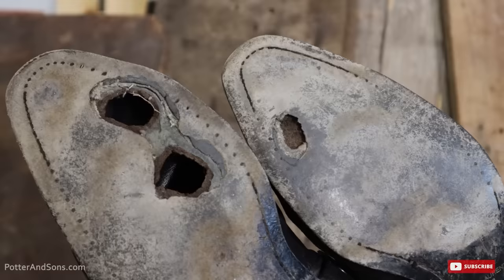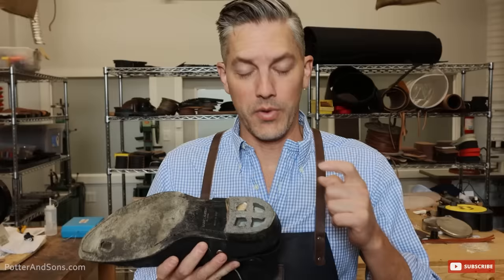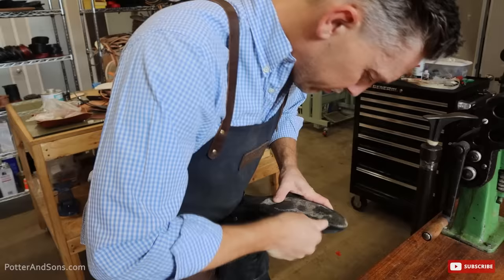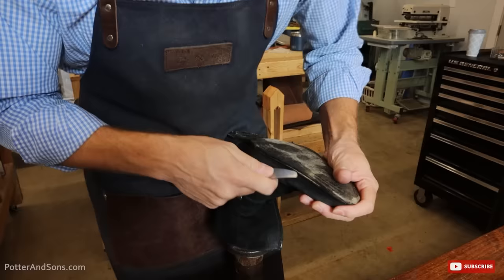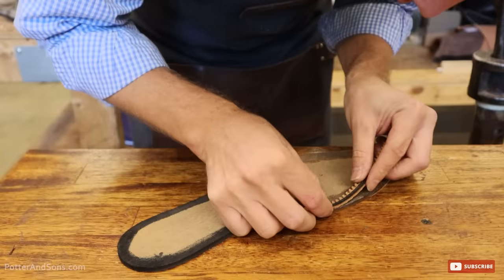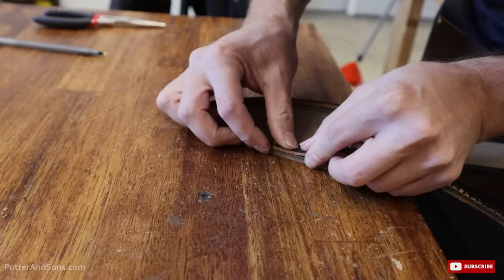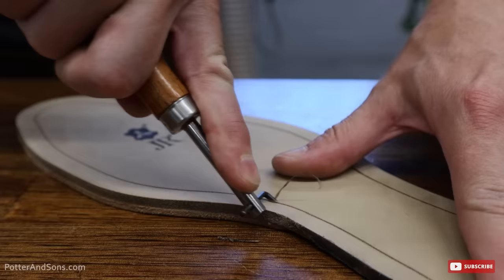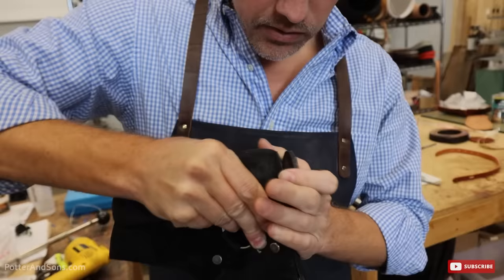Saint Laurent Boot Restoration | Total Transformation From Throwaway to Brand New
In this video, we give this pair of Saint Laurent boots a makeover.  A customer mailed these to us for a complete refurbishment of his boots, so that's what we did.  With new German leather soles, and some additional upgrades along the way, this pair of Saint Laurent boots ended up looking...new!

* Proverbs 22:6